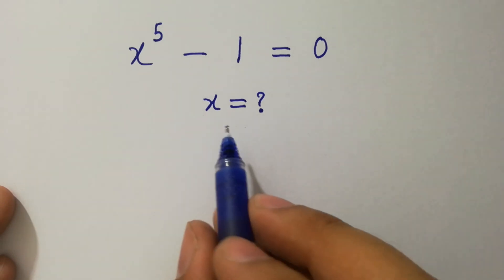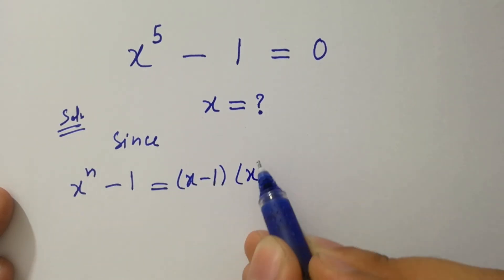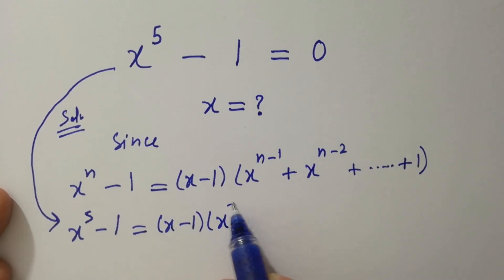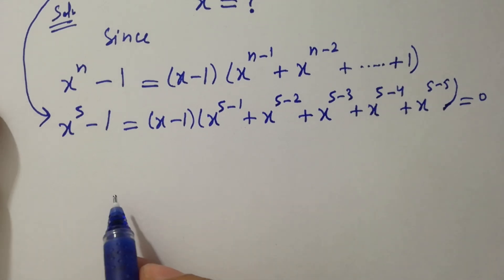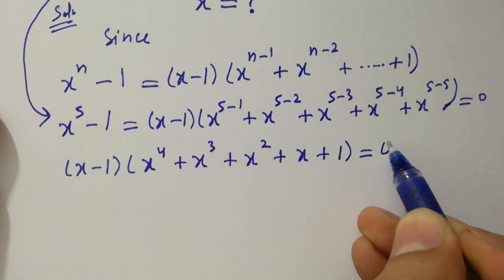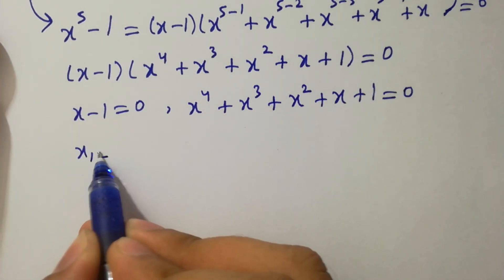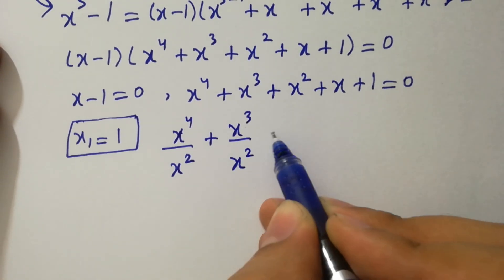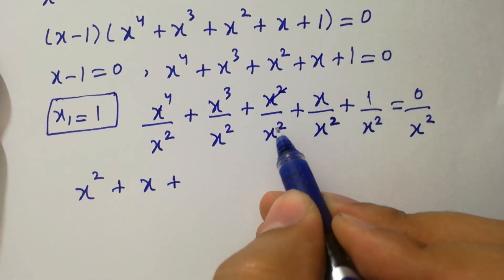Solving a 'Harvard' University entrance exam question